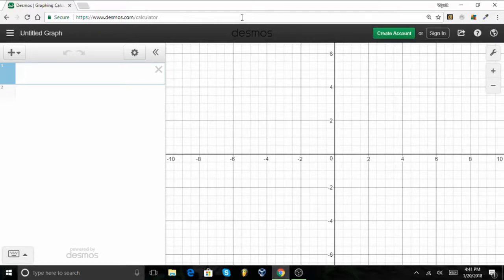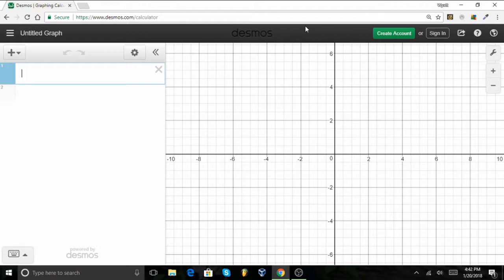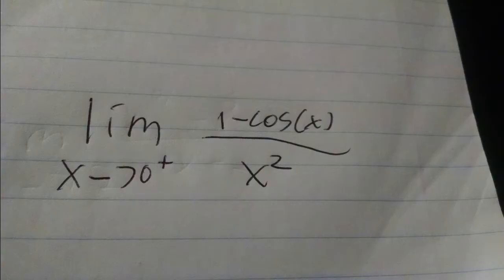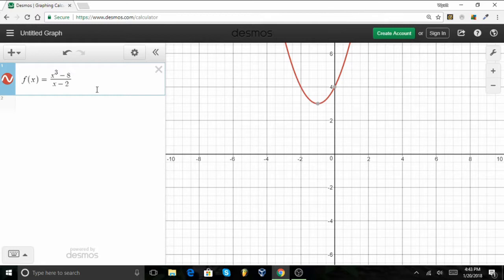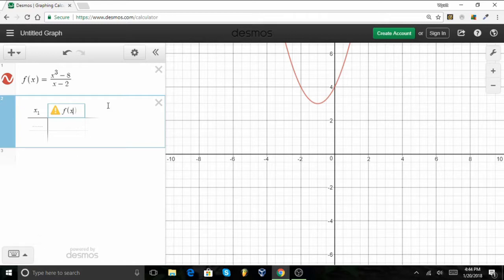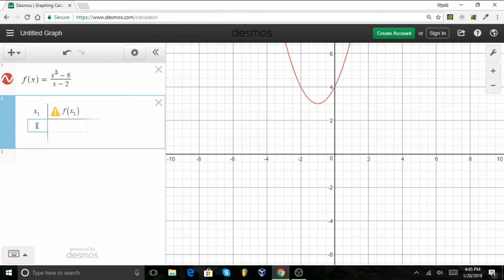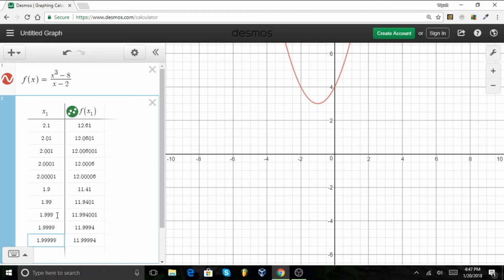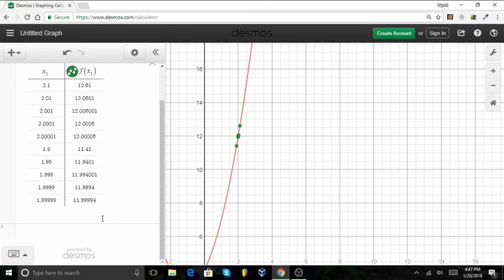How To Solve Limits Easily With Desmos